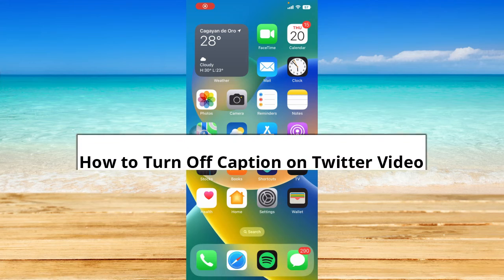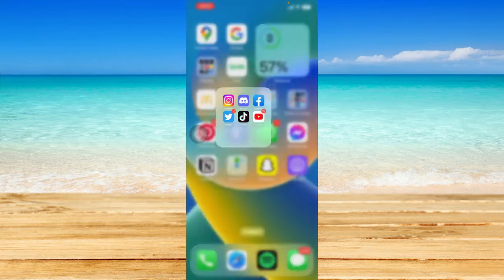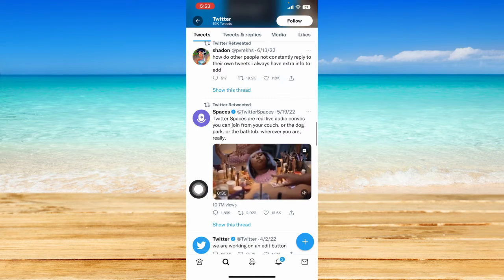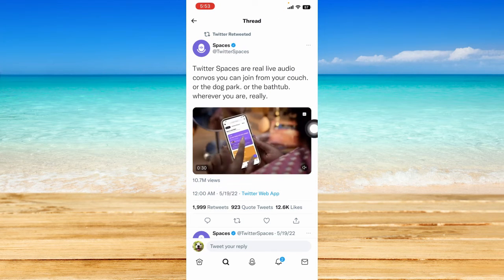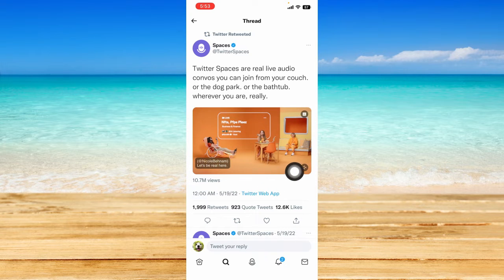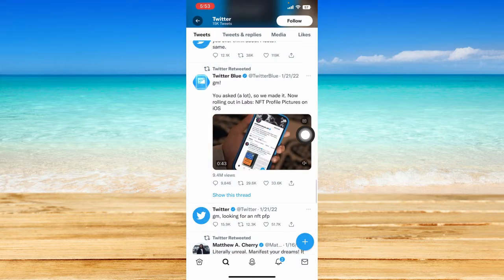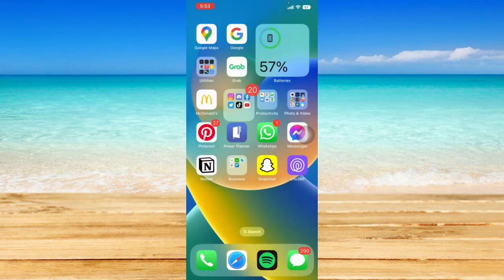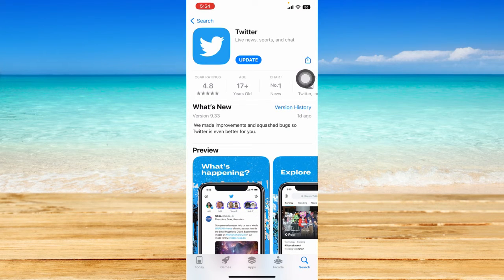How to Turn Off Caption on Twitter Video